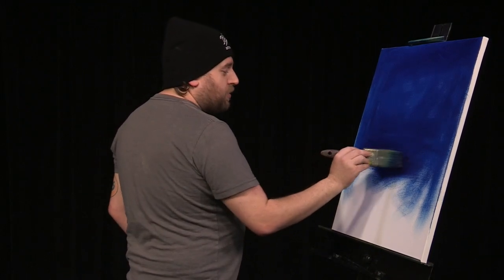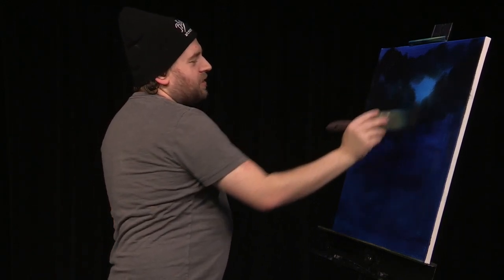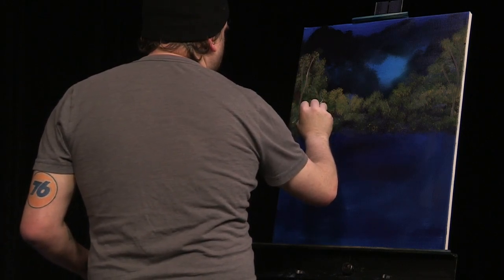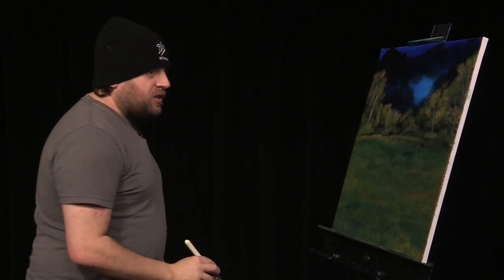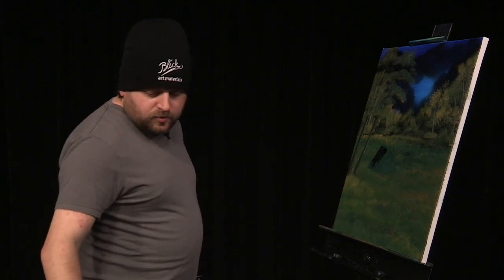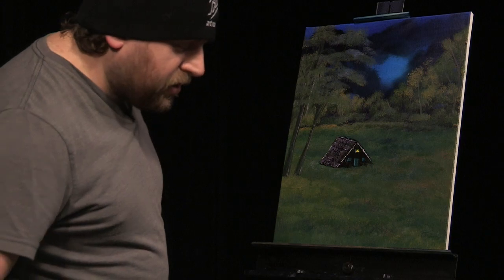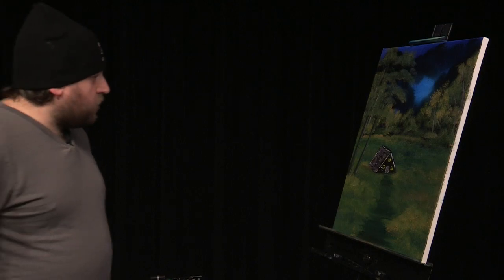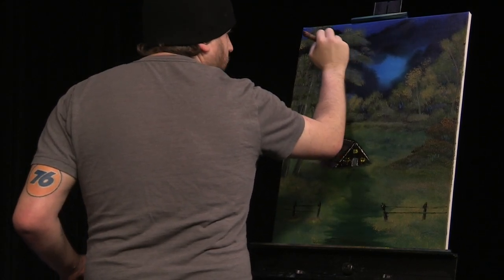Painting a Dusk A-Frame (The Salem Painter S02 Ep07)